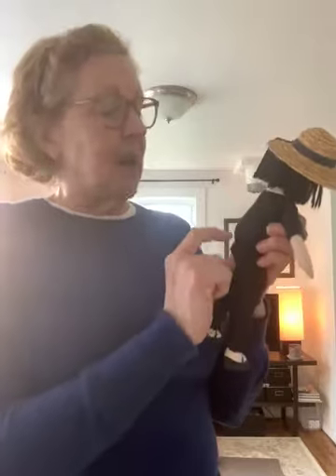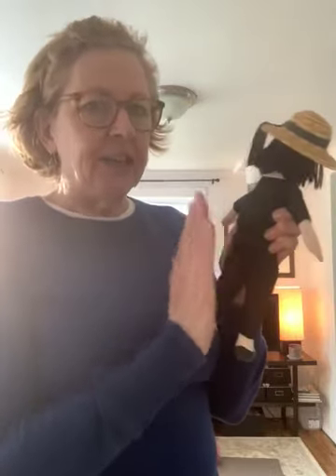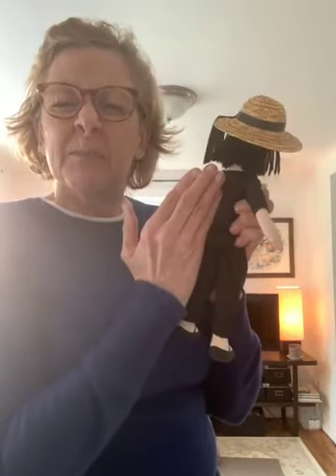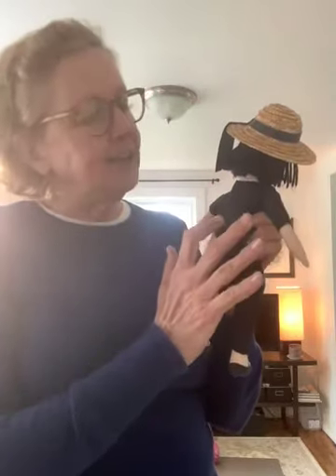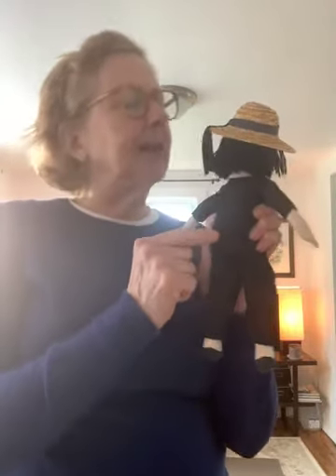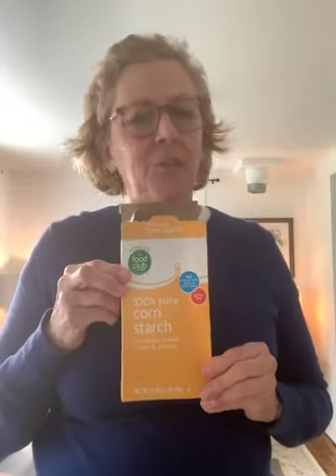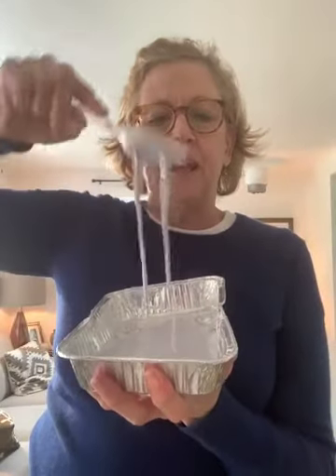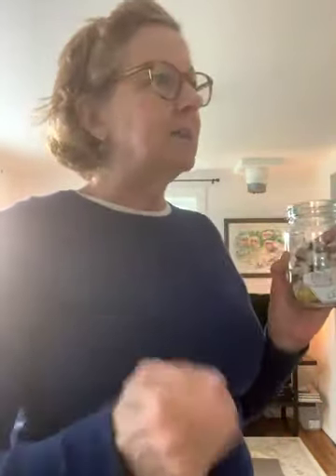Ms Sandi's Emotions and Feelings Activity2